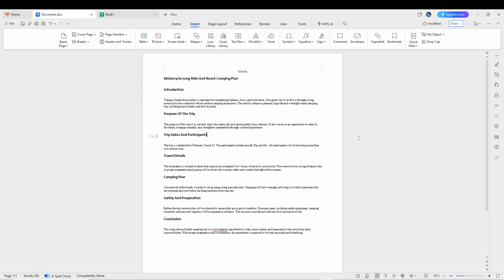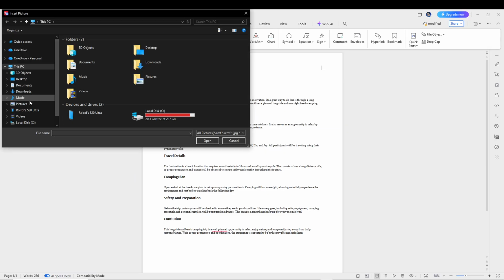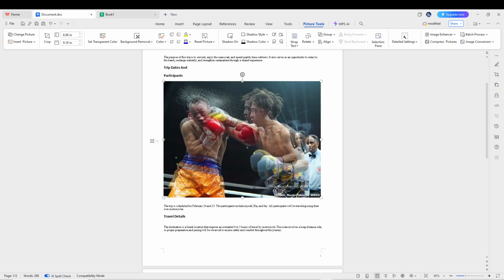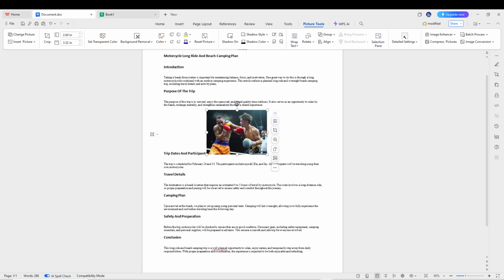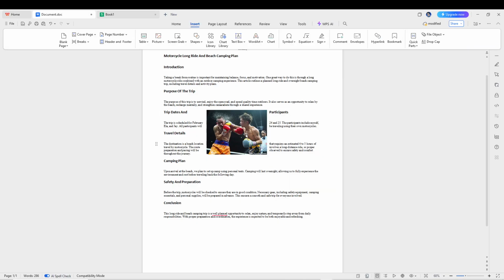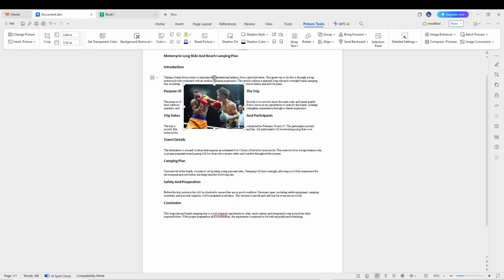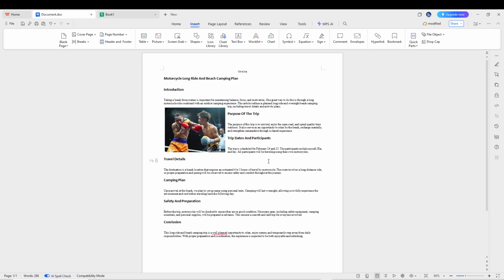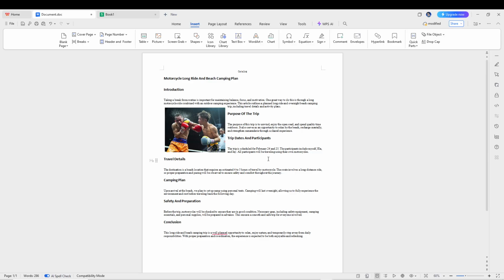How To Wrap Text In WPS Office Writer | Wrap Text Around Image WPS Office Writer [2026 Guide]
Struggling with formatting in WPS Office Writer? This video is your ultimate guide to mastering text wrapping around images, making your documents look professional and polished. We’ll walk you through the steps needed to easily wrap text around any image, ensuring your content flows seamlessly and enhances your overall design.

By the end of this tutorial, you'll have the skills to create visually appealing documents that capture attention.